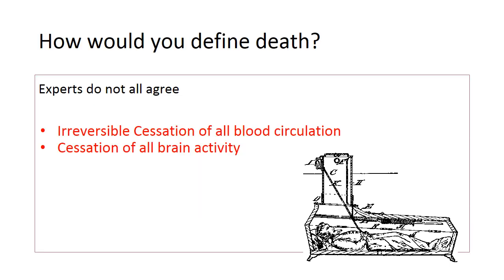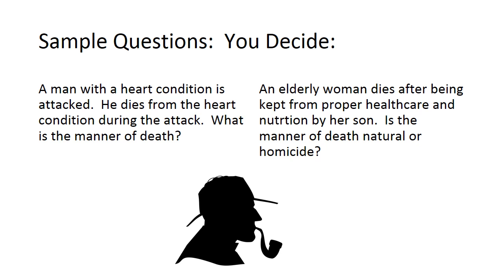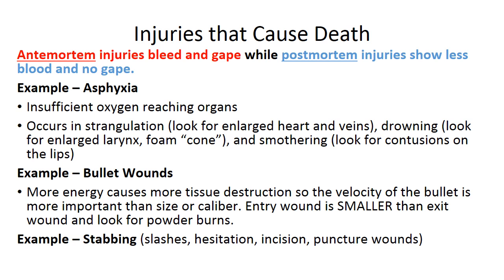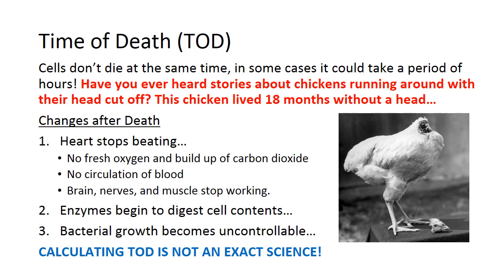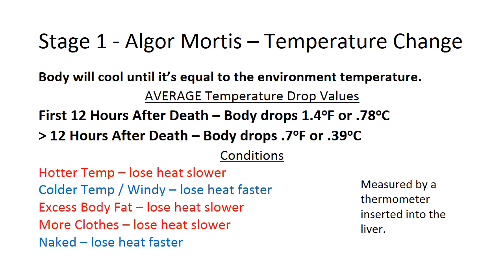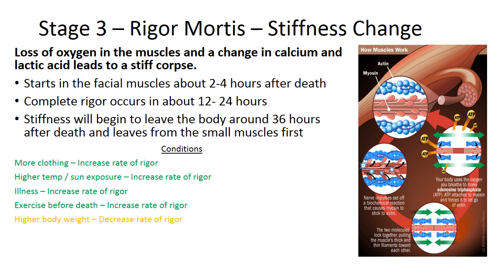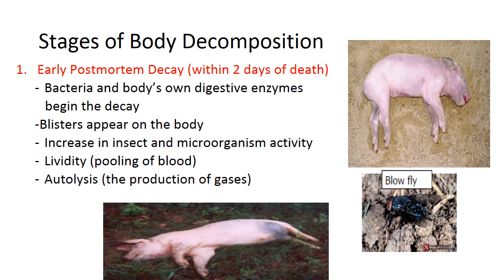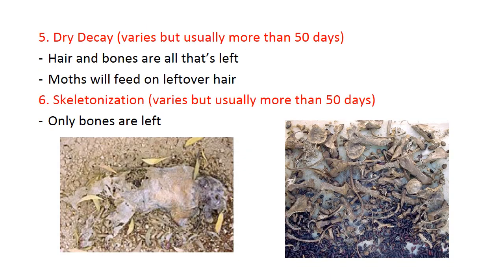Forensic Pathology and TOD notes